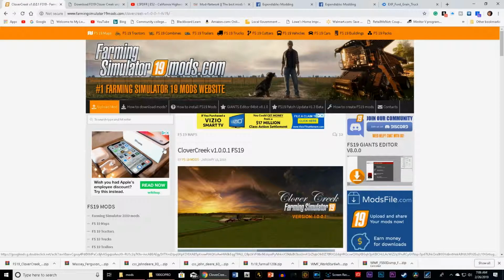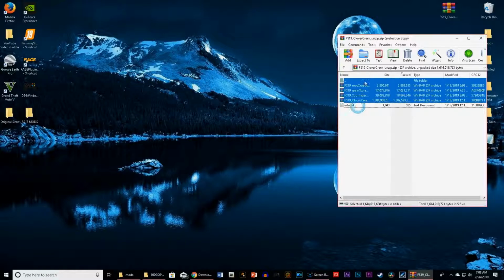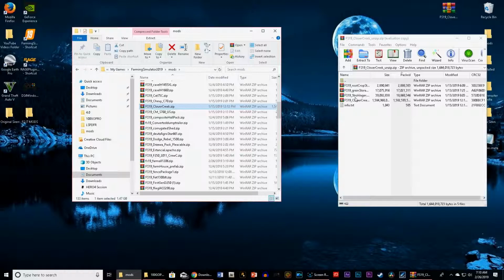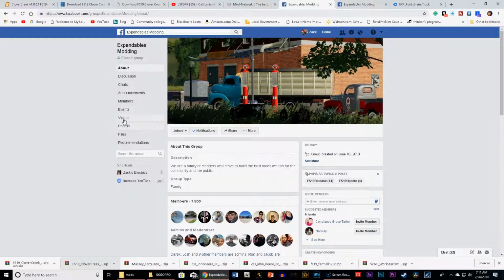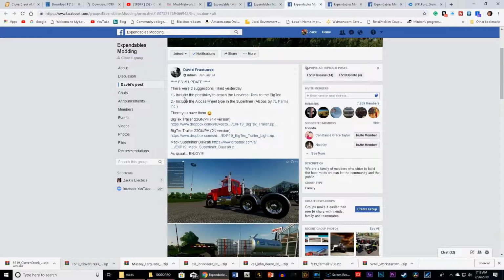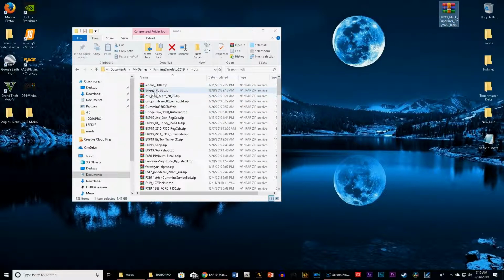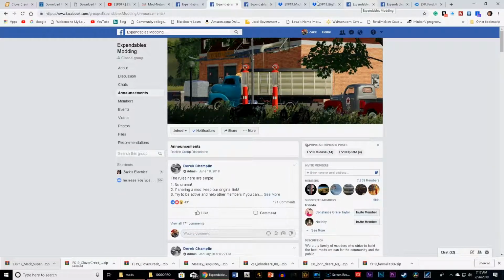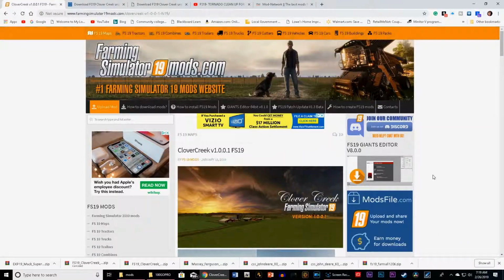How to Install Mods In FS 19 PC Only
Here is a video that demonstrates how to install mods into Farming Simulator for the PC only please note that this will not work on consoles only for the PC.